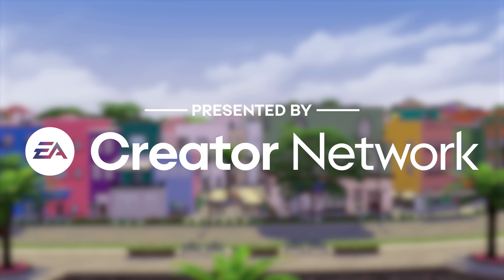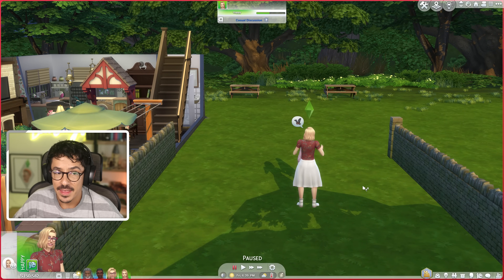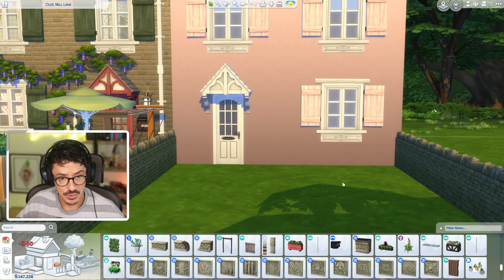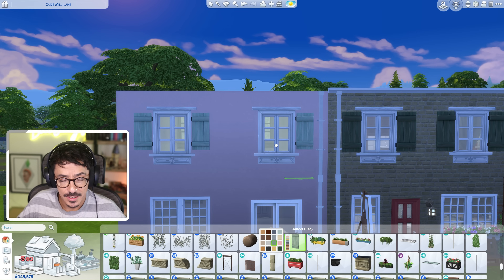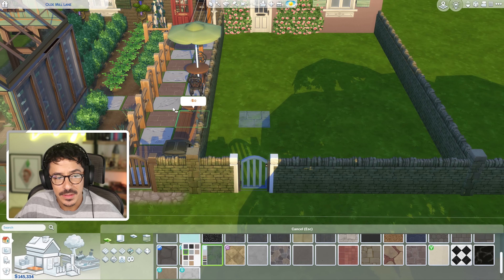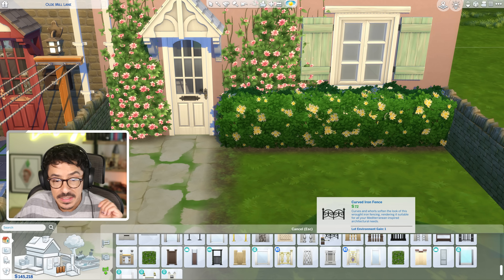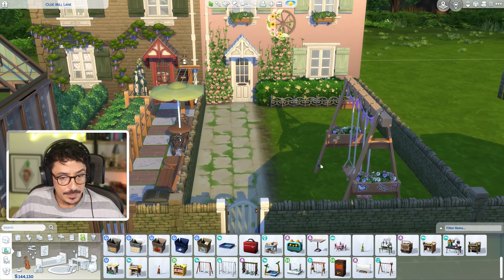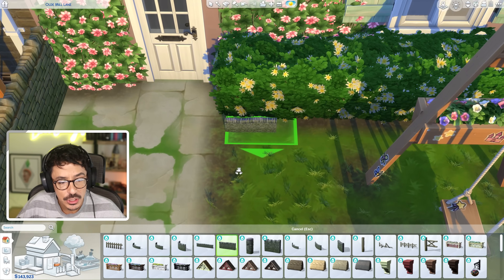Let's Build THE WORLDS | Old Mill Lane | Henford-on-Bagley | Pt 3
Thank you to EA for gifting me a code for The Sims 4: Lovestruck! EACreatorNetwork ad - Gifted

Hello loves!

We are back on Old Mill Lane today and we have a new family moving in. The Honey family, Lyndsay and her daughter Amelia!